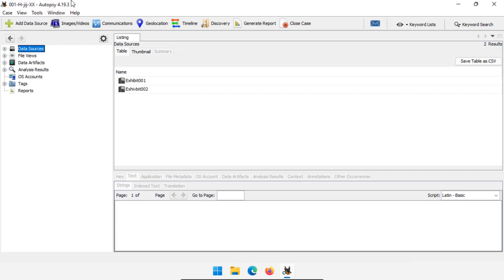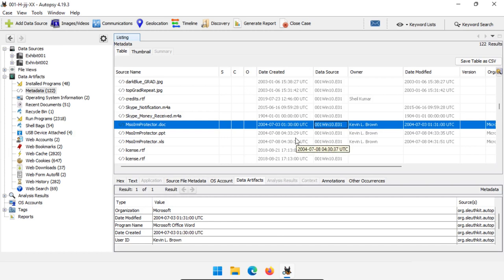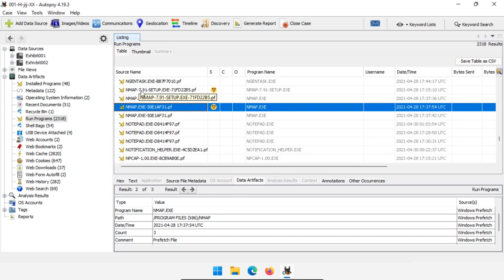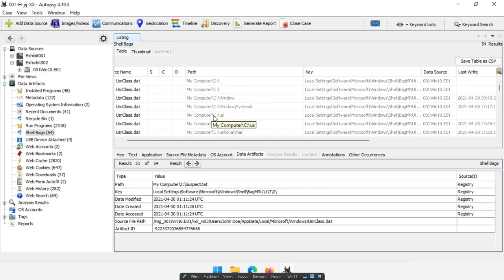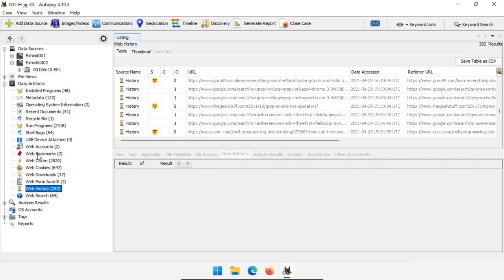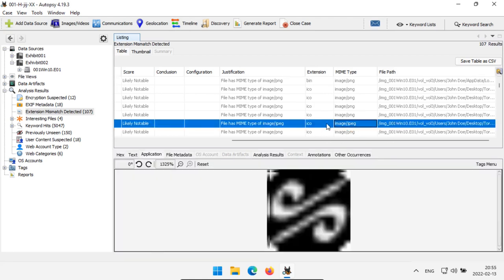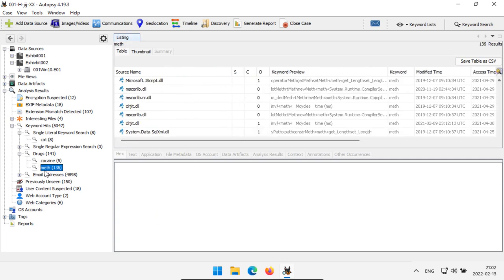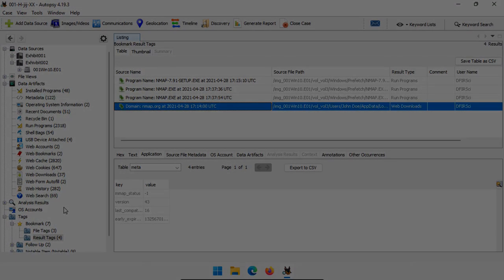Data Artifacts, Analysis Results and Reporting in Autopsy 4.19+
Autopsy is a free, open-source, full-features digital forensic investigation tool kit. It is developed by Basis Technology and a large open-source community. You can use Autopsy as the basis to conduct a full digital forensic investigation. You can also expand Autopsy with modules written in Java and Python.

Thank you to our Members and Patrons, but especially to our Investigators, TheRantingGeek and Roman! Thank you so much!

We review the data artifacts and analysis results sections after ingesting a Windows 10 physical disk image in Autopsy 4.19. We walk through what each of the artifacts looks like and how they can be used in digital forensic investigations.

During our forensic analysis of a Windows 10 disk image, we reconstruct nmap installation and usage as an example. Then we use Autopsy to produce an artifact report that we can use as a reference for our final forensic investigation report.

00:00 Autopsy Data Artifacts
00:41 Exploring the Windows 10 disk image
01:50 Autopsy: Data Artifacts
02:15 Installed Programs
03:52 Metadata
05:00 Operating System Information
05:54 Recent Documents
08:12 Recycle Bin
08:48 Run Programs
10:47 Run Programs - Verify with additional evidence
12:27 Autopsy analysis procedure overview
12:56 Shell Bags
14:02 USB Device Attached
15:25 Web Accounts
15:52 Web Bookmarks
16:00 Web Cache
16:25 Web Cookies
17:16 Web Downloads
18:36 Web Form Autofill
18:51 Web History
19:45 Web Search
21:55 Autopsy: Analysis Results
22:00 Encryption Suspected
22:36 EXIF Metadata
23:23 Extension Mismatch Detected
24:33 Interesting Files
25:02 Keyword Hits
27:29 Previously Unseen
28:36 User Content Suspected
28:49 Web Account Type
29:32 Web Categories
29:54 Artifacts and Results Overview
30:10 Bookmarked items review
31:01 Generate an artifact report based on bookmarks
32:26 Example full Autopsy report
32:41 How to use an Autopsy report
33:36 Conclusions

Related Books:
* Practical Linux Forensics: A Guide for Digital Investigators
* Digital Forensics with Open Source Tools

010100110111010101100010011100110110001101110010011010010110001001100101